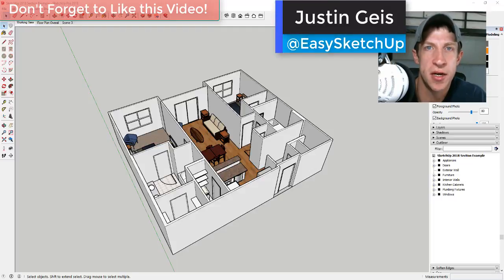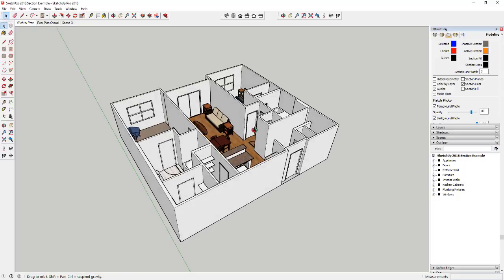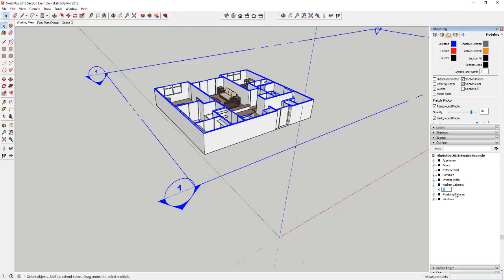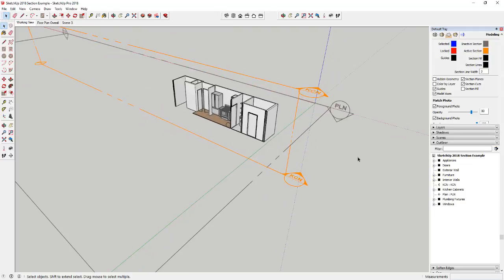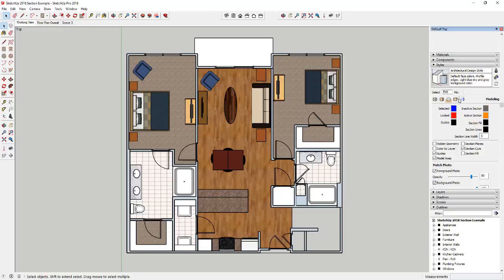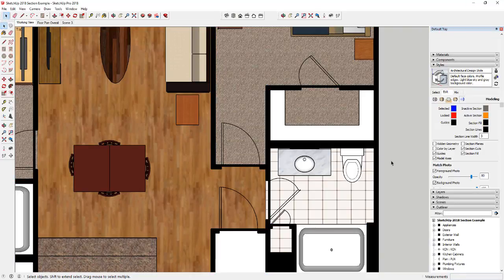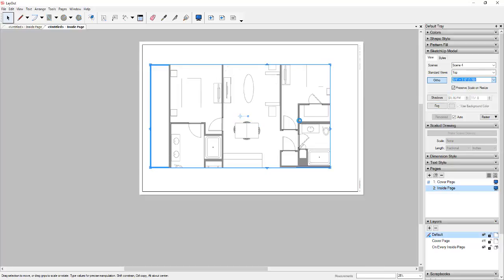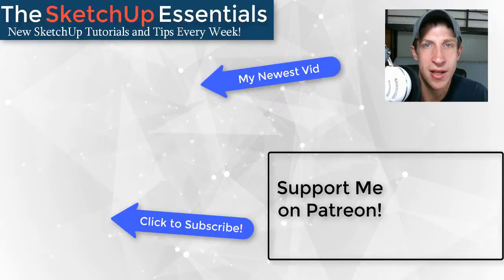New Section Features in SketchUp 2018 - Section Fills, Lineweights, Labels, and More!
In today’s video, I’m going to talk about using the new section tool in SketchUp to generate a floor plan with both lineweights and shading in Layout.
New Tool Functions –
#1 – Naming Sections
 In SketchUp 2018, you can both name your section cuts, as well as add a symbol to your cuts that is visible in your model. This way, you can keep your cuts organized and have a visual indicator of which cut you’re working with.
#2 – Managing Sections in the Outliner
 In the 2018 version, you can now use the outliner to manage your section planes. Not only can you use it to manage visibilities of sections (which are on, off, etc), you can also use it to manage your section cut names and symbols as well.
#3 – Adding section fill with Styles
 This is a feature that has been long awaited. You now have the ability in SketchUp 2018 to add fills to your section cuts using the style manager. You can adjust the visibility of fills, along with the color of the fills that you add. Hatching is still not available, just the ability to fill the interior of your sections is a great new feature!
#4 – Adding section lines with styles
This is another great new feature – you can adjust the thickness of section cut lines using the styles manager. This way, you can manage lineweights of the section cuts in your model.

All in all, the overhauled section tools in SketchUp 2018 represent a great improvement in functionality from the previous version.